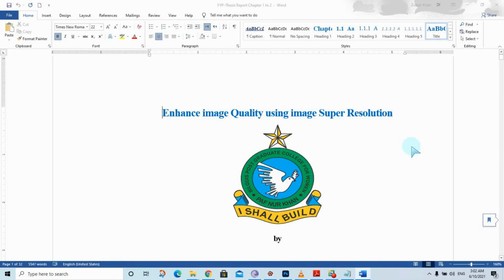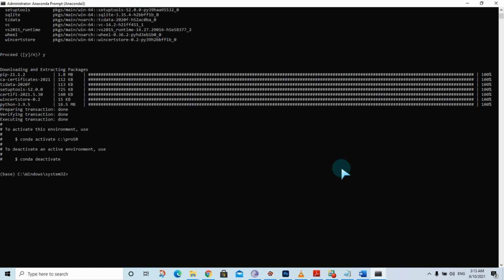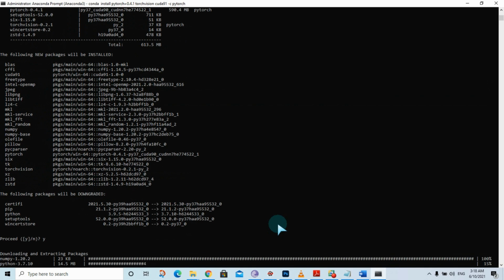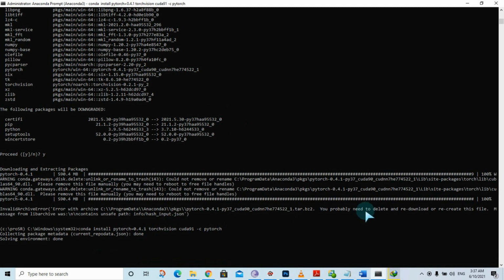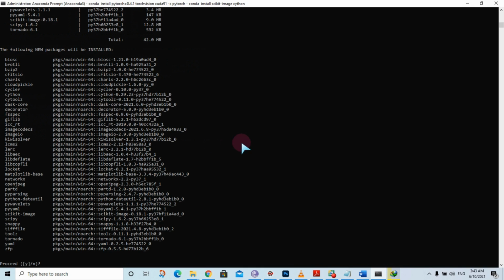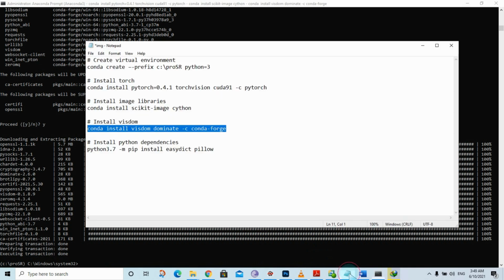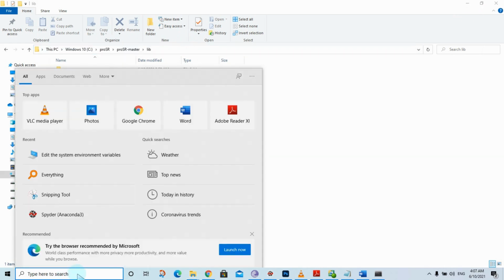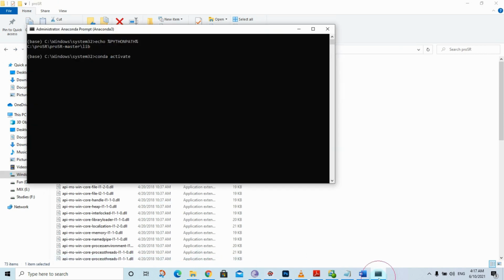Artificial Intelligence Project an Image Super Resolution In Python P1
in this video tutorial i will deeply explain you what is image super resolution and how to develop a project using image super resolution technique the step by step procedure is given below
link to download code and article